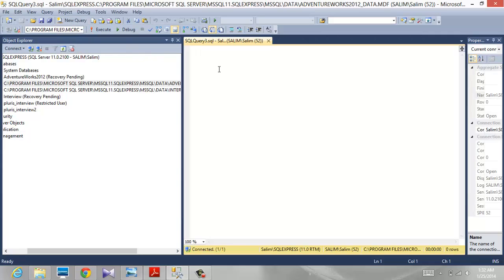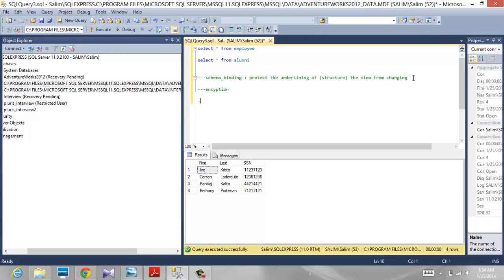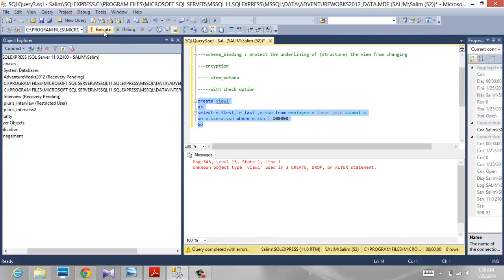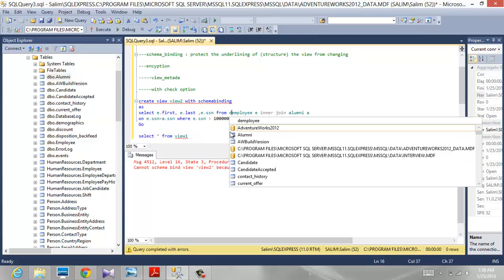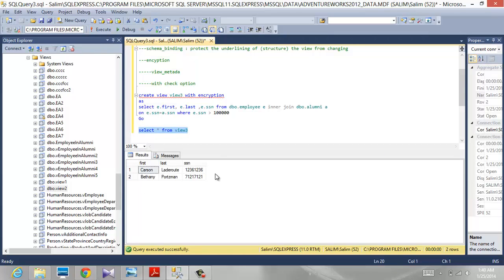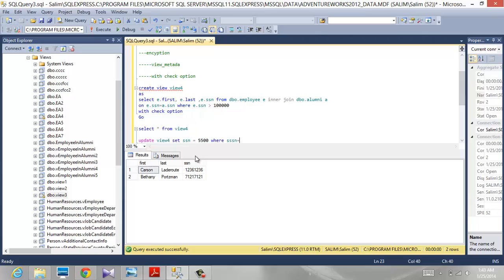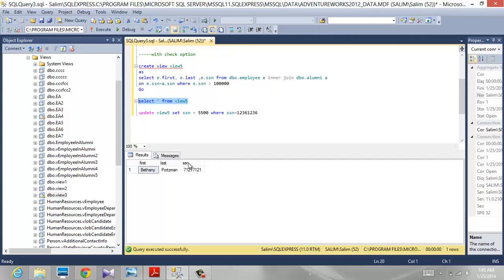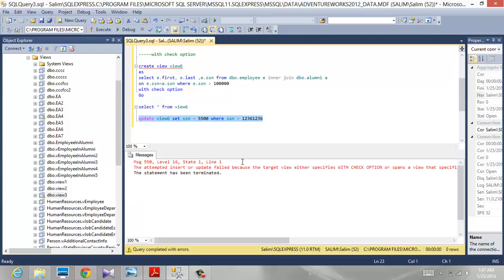SQL Server Tutorial - Video 6 of 9 - Overview about views in SQL Server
This basic tutorial shows an example of use of views with schemabinding, with encryption and with check option